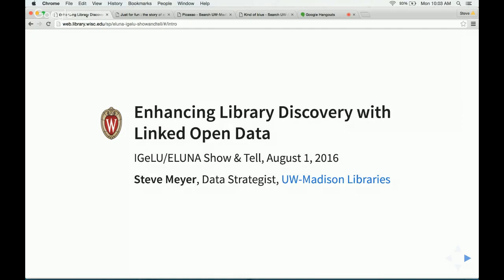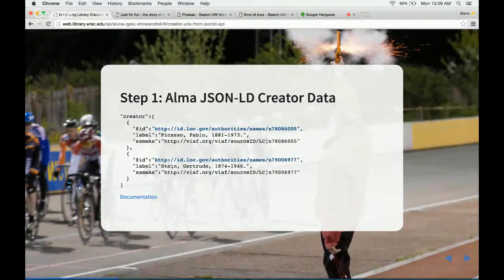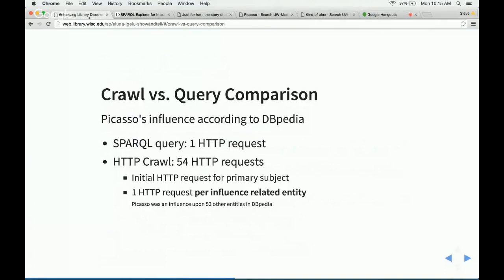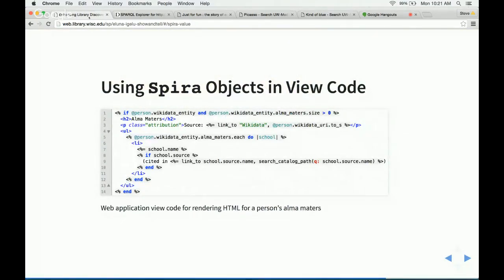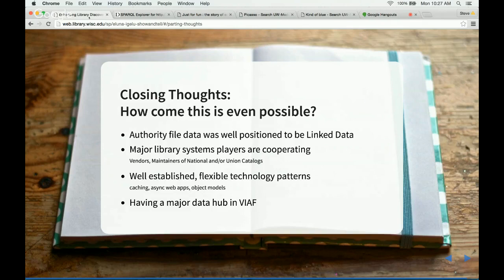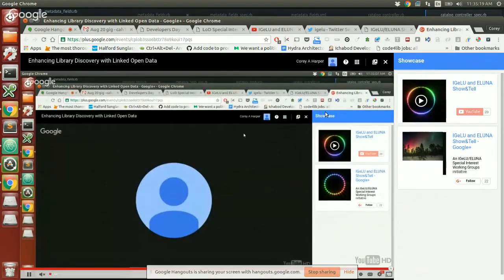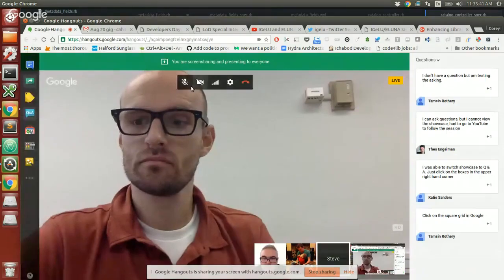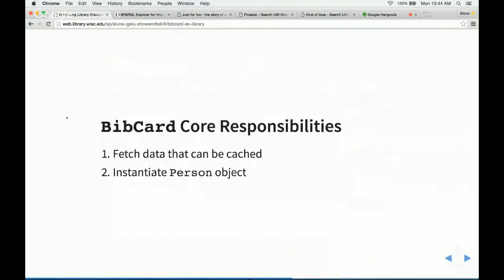Enhancing Library Discovery with Linked Open Data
Steve Meyer will present on the work at UW-Madison to enhance the library catalog with info cards for the authors of bibliographic works. This presentation will demonstrate how Linked Data efforts by library vendors can connect the authority work in library catalogs to data sets on the Web that are not traditionally curated by libraries. Using these data sets enables the library catalog to place bibliographic works in the broader context of their authors' lives. The discussion will be technical in nature and walk through the local implementation of the software at the heart of this data integration. The presentation will dive into the Ruby code that serves as a reference implementation for conducting a bibliographic data crawl of public SPARQL endpoints. Through this overview we hope to foster a conversation about the challenges of working with Linked Data in a real-time web application context, specifically the speed and availability of Linked Data sets. We will assume that you are already familiar with the core Linked Data principles/technologies (such as RDF, graph structures, SPARQL) and general web development methodologies.